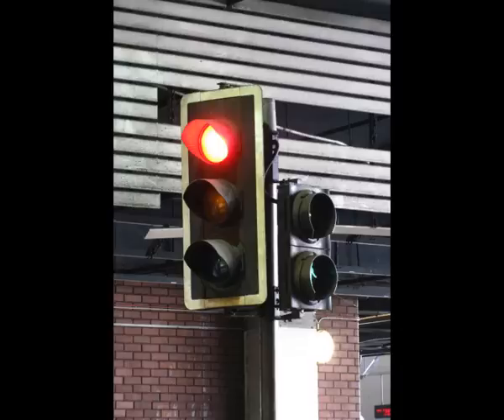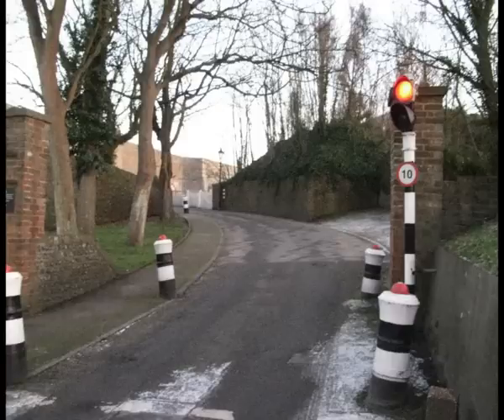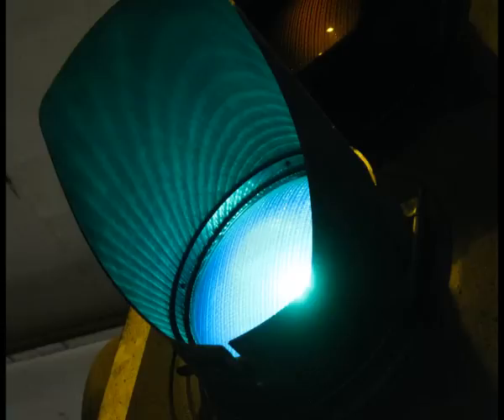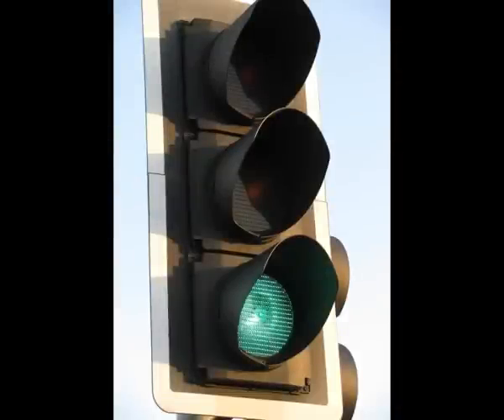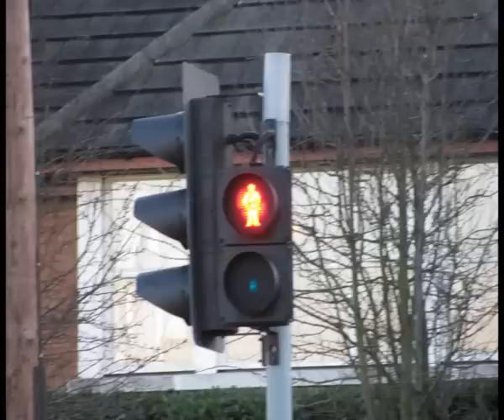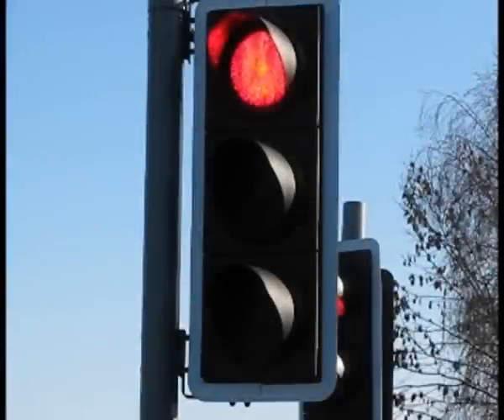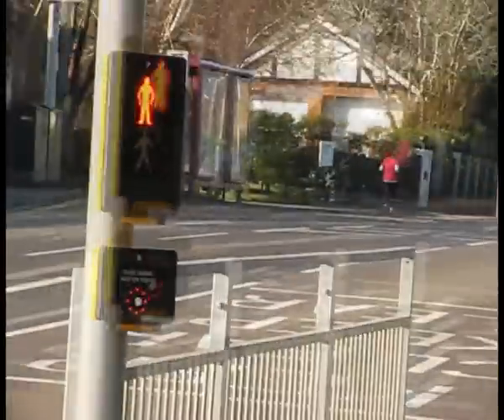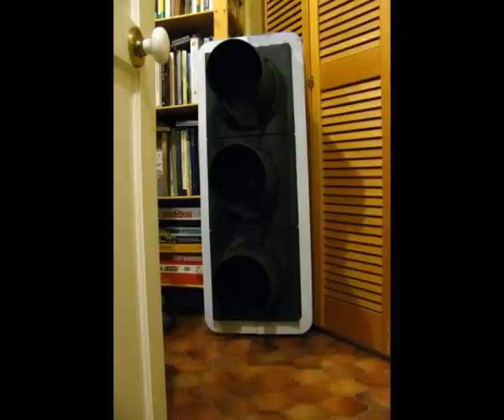Medways traffic lights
All of the traffic lights in medway arenow being replaced with LED traffic lights so this is a video showing the diffrent types of traffic lights in medway.